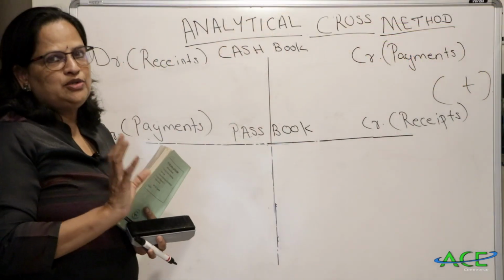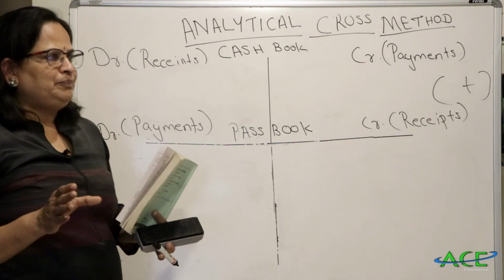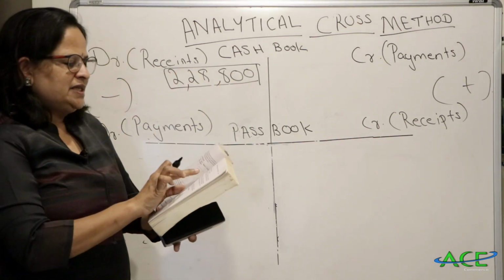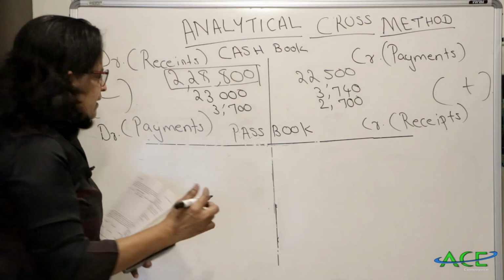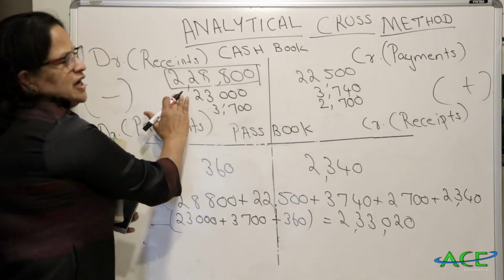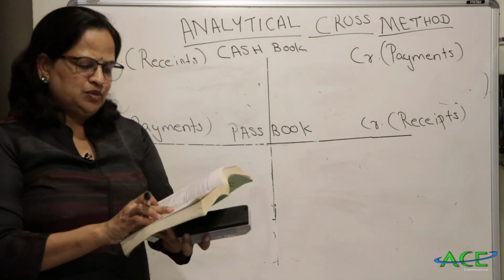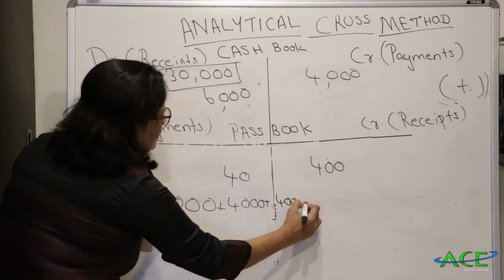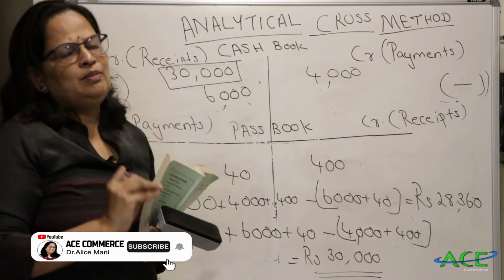#25 FINANCIAL ACCOUNTING || BANK RECONILIATION || FOR CBSE 11 2020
Videography & Editing
*Rohith Thomas